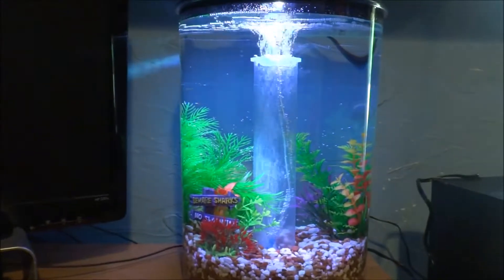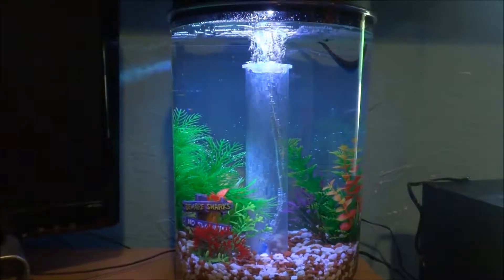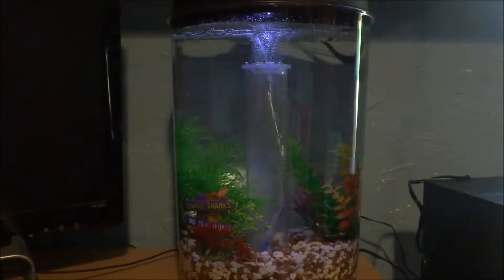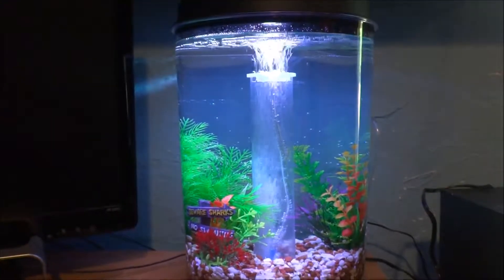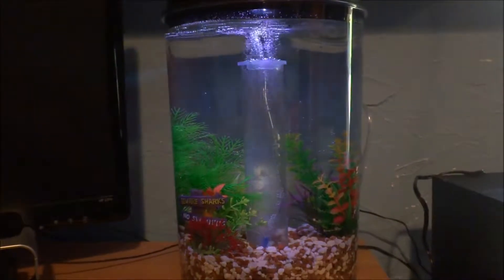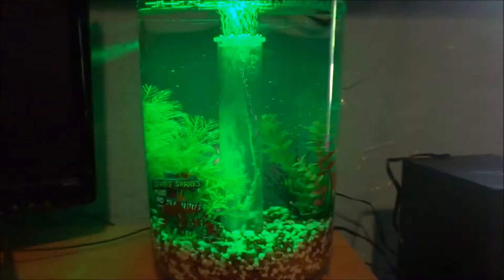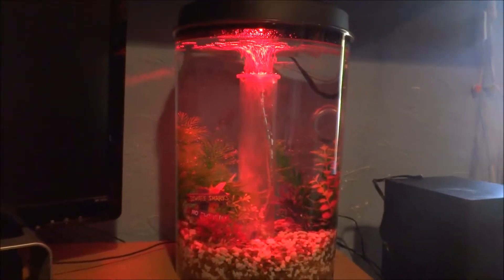The new Fish Tank